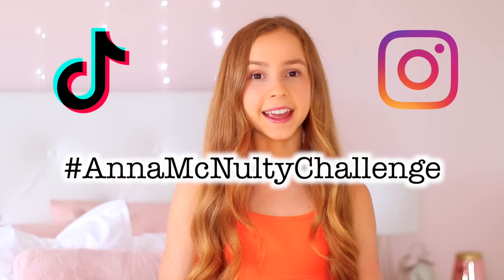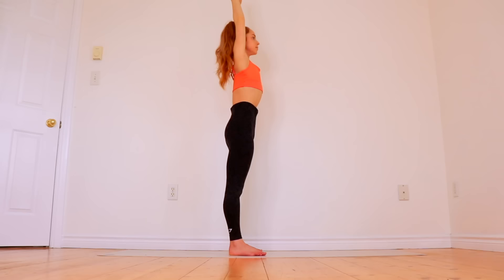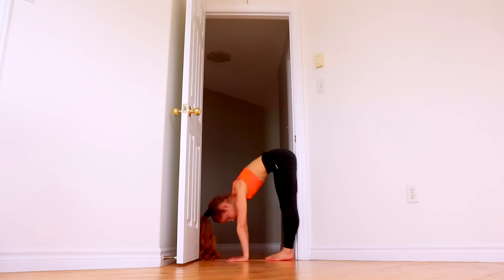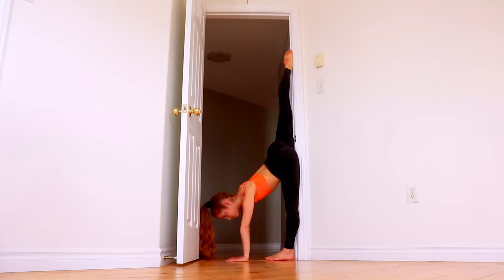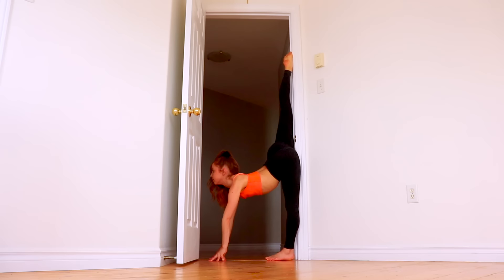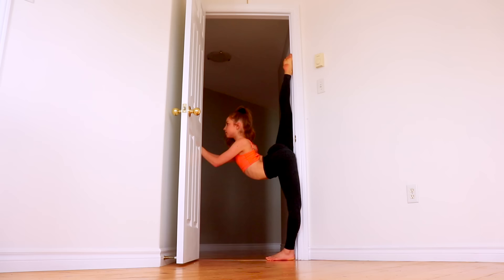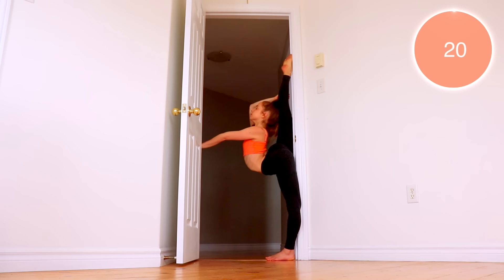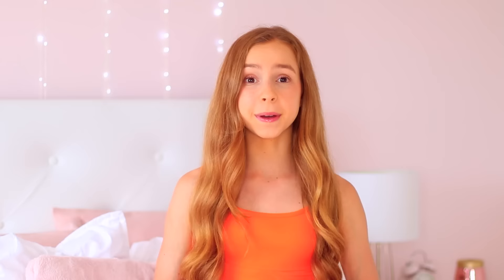How to do a Needle Fast! Best Flexibility Stretches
Follow along to these stretches to do a needle fast!

2 week needle challenge: Do this video daily along with one video from this playlist to get closer to your needle!
It is not guaranteed that you will get a full needle in two weeks but you should see an improvement! After the two weeks is over you can always repeat the challenge until you get your needle.

To share your results with me use annamcnultychallenge on TikTok or Instagram!

In order to do a needle you must have the splits, so if not I recommend doing my 2 week splits challenge first